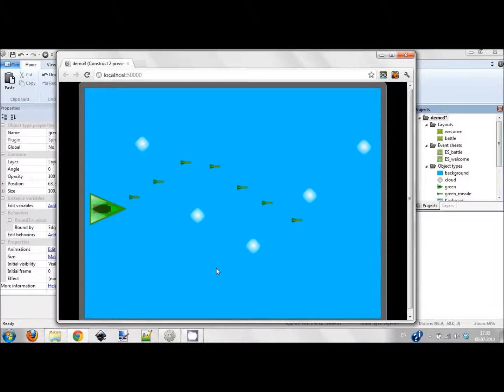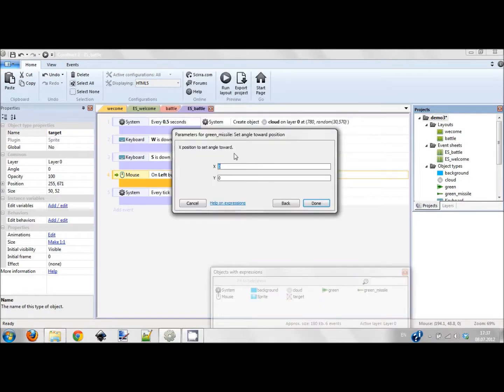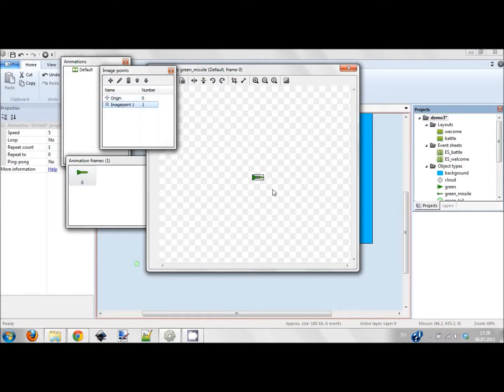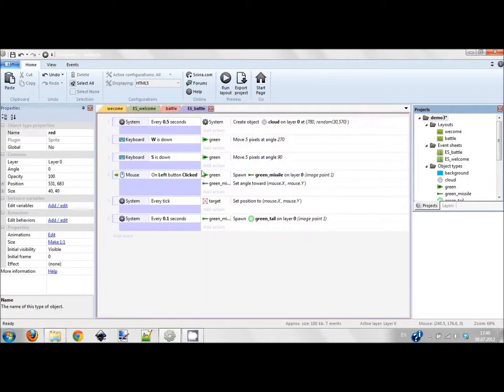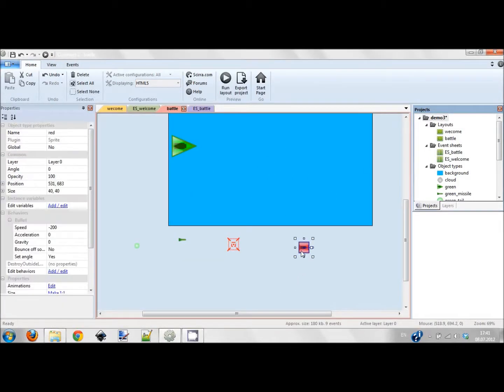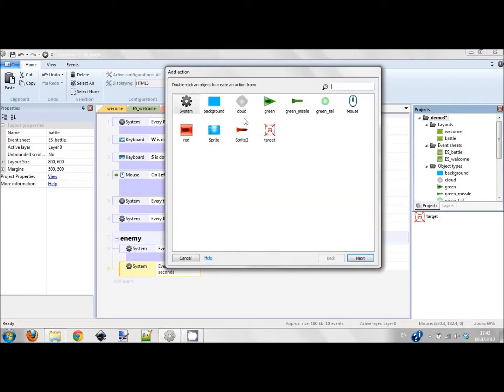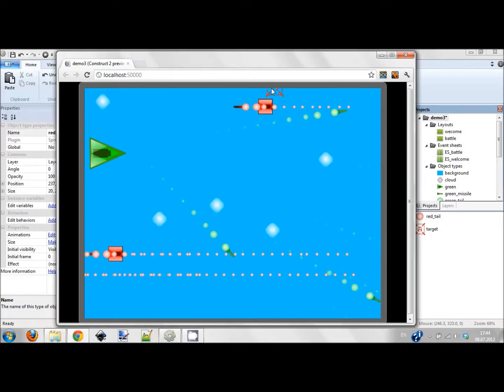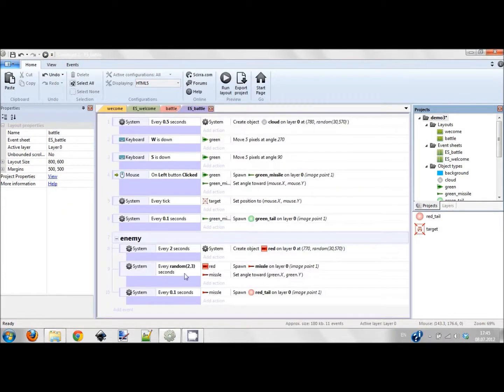How to create space shooter in Construct 2. Part2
In this set of tutorials we create a simple space shooter game in Scirra Construct 2 just withing 30 minutes from scratch.

And here is the link to the source files